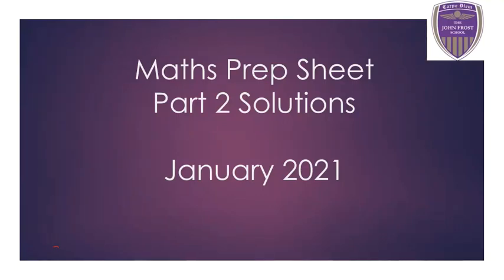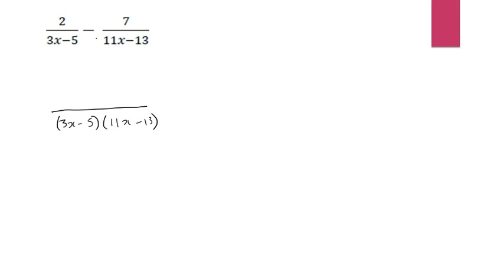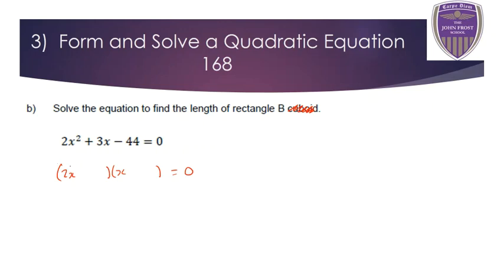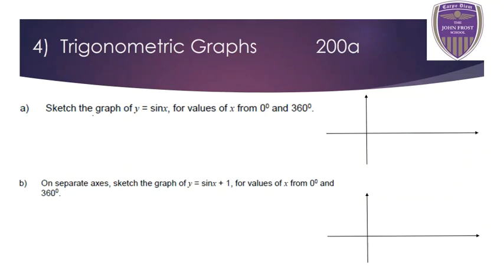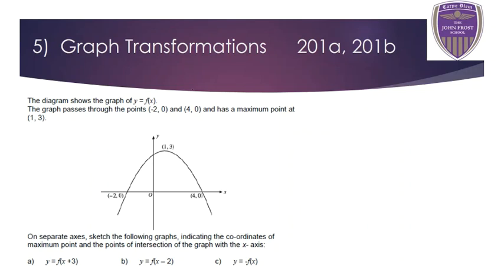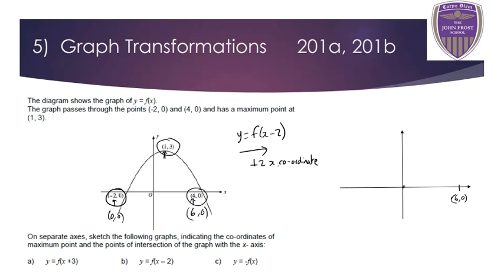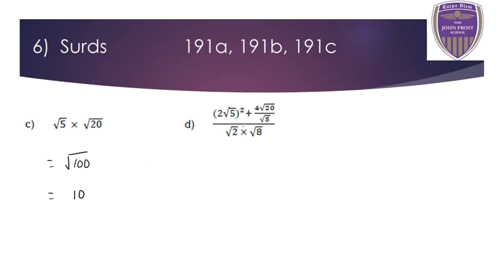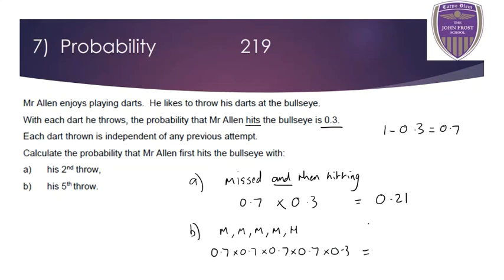#133 Year 11 Higher Maths November 2016 Prep sheet Solutions Part 2